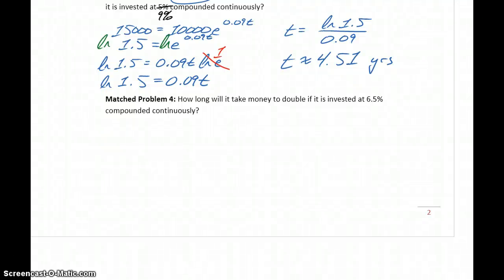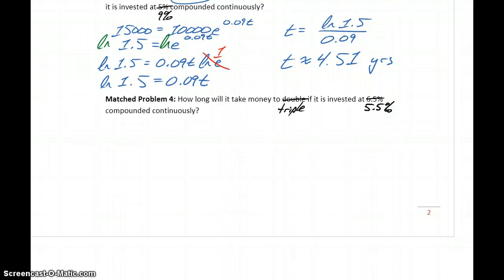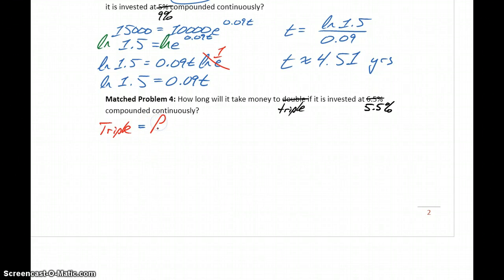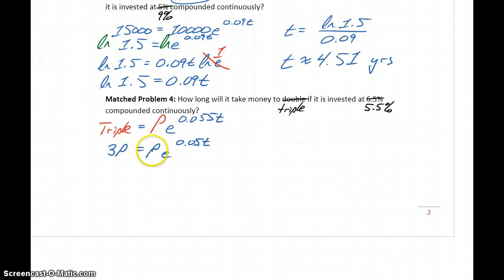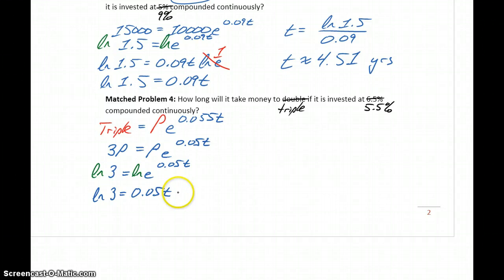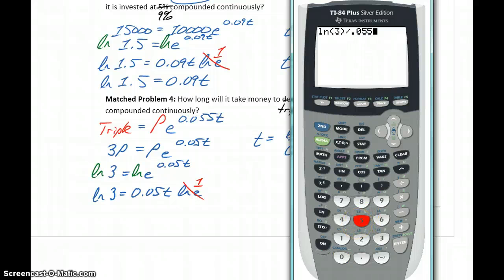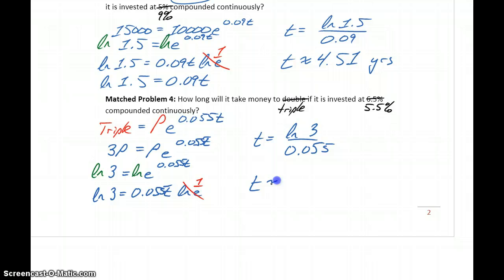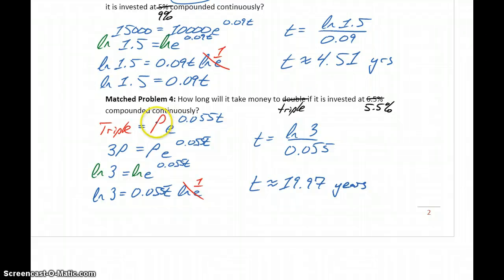MATH 151 Module 5.2 Matched Problem 4